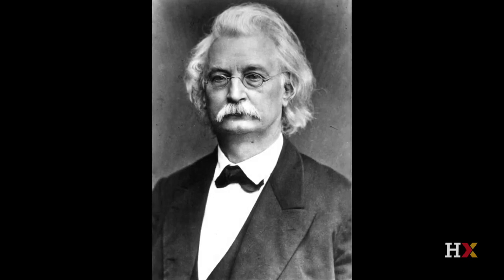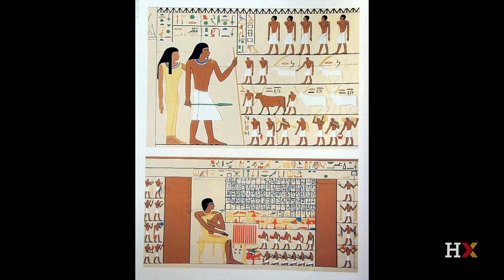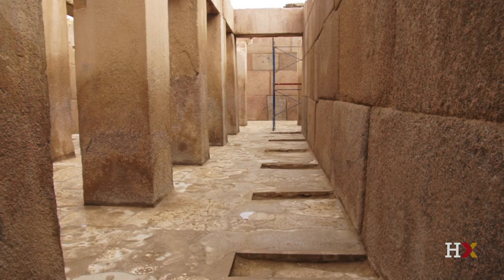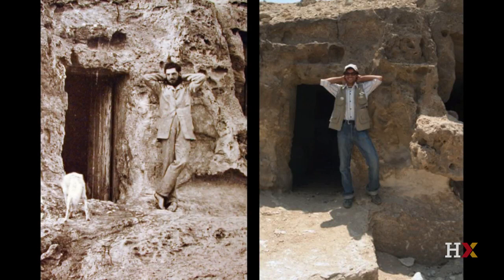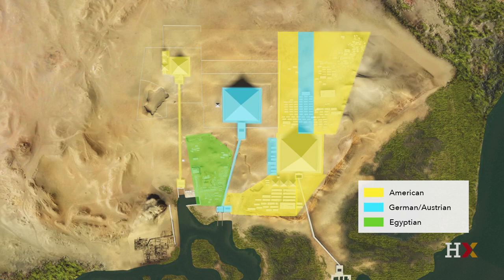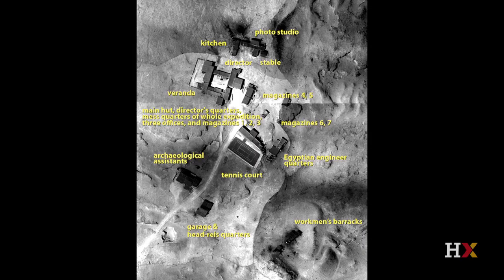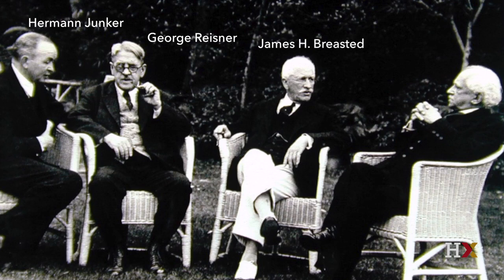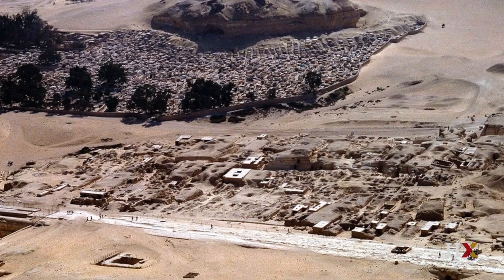The Era of Scientific Excavations pyramids 05